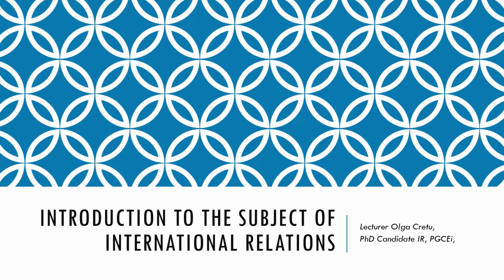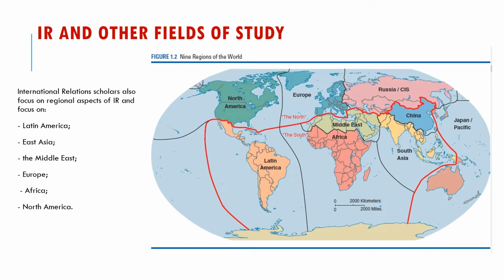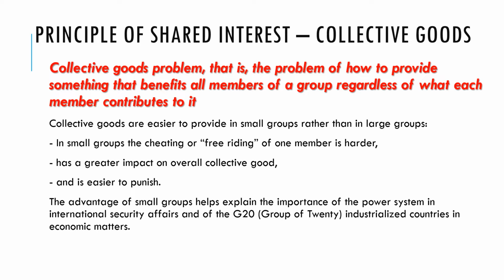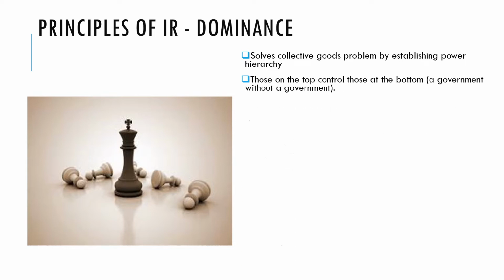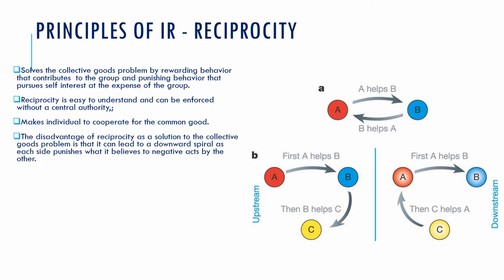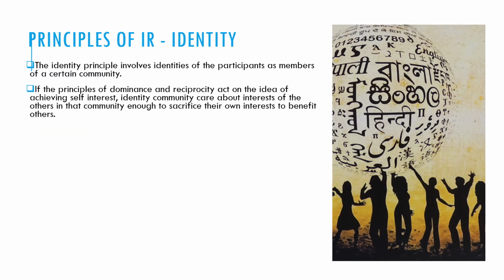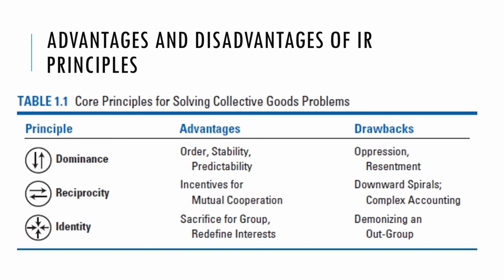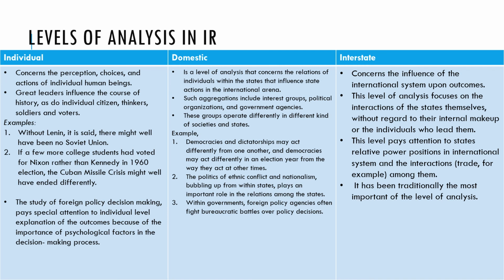Introduction to the subject of International Relations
LOA1 – Understand the basic framework of international relations used to understand the current issues
- Definitions
- International Relations as a field of study;
- Principles of International Relations
- Levels- of- Analysis approach in international relations